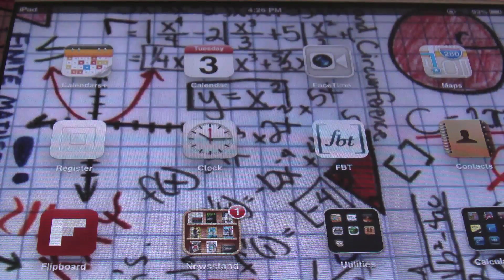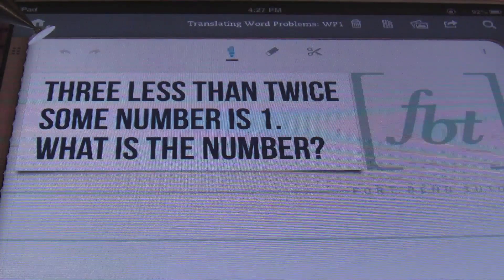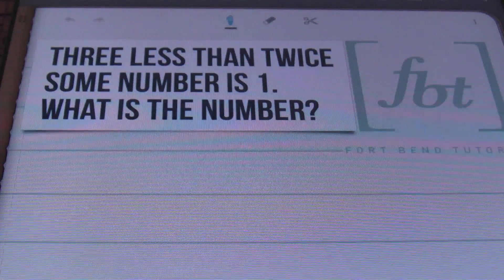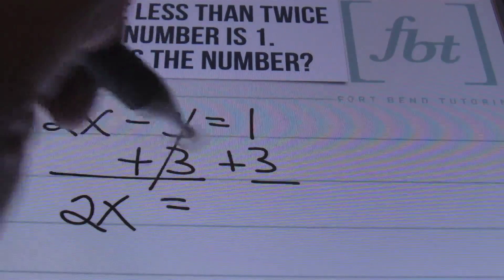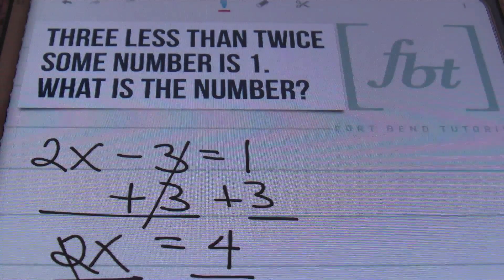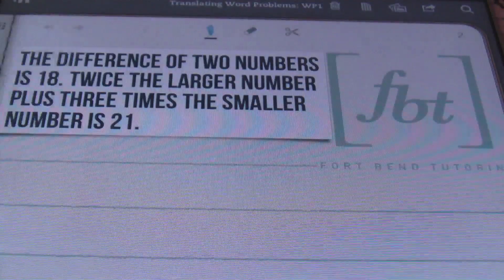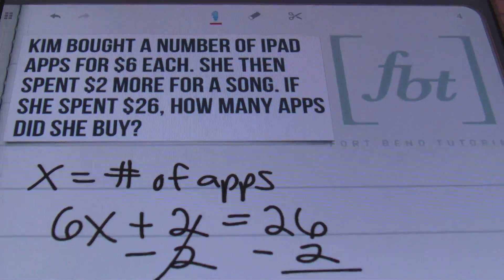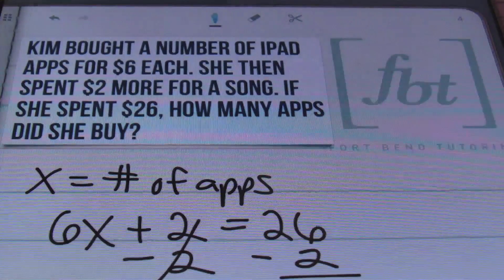Translating Word Problems: WP1 [fbt]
This word problems video by Fort Bend Tutoring shows the process of translating word problems into algebraic equations. Six (6) translating word problems into equations examples are shown in this FBT word problems math tutorial. This word problems in algebra video is instructed by Larry "Mr. Whitt" Whittington. Intro/Outro by Chuck Knipp's Shirley Q. Liquor. Fort Bend Tutoring Word Problems (fbt tutoring)